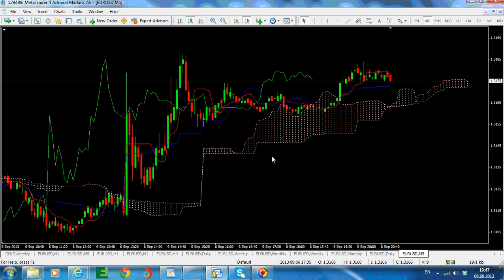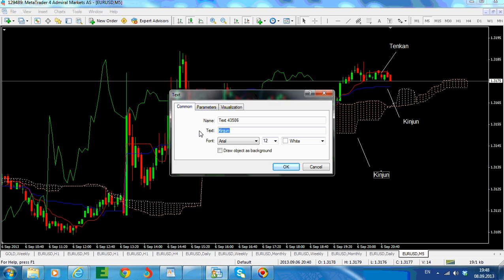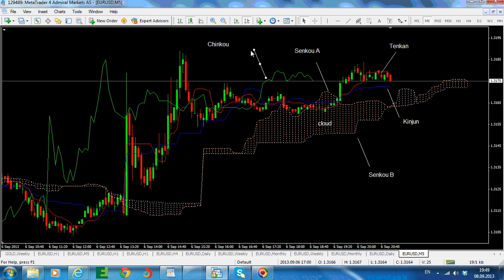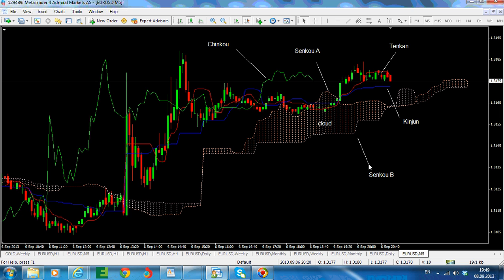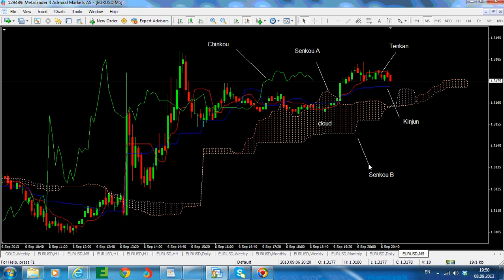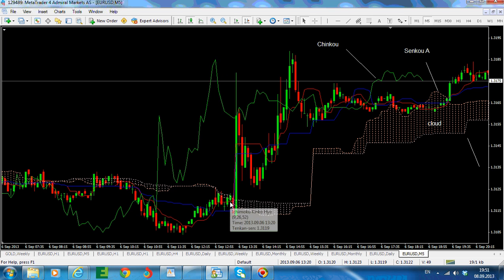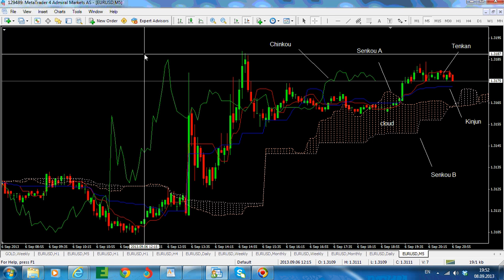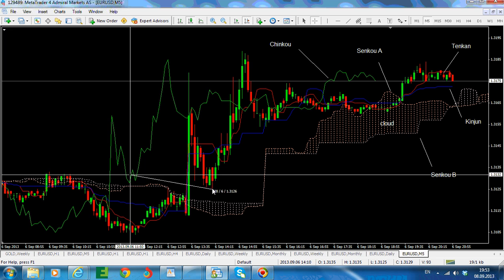Chinkou, What is it? Ichimoku Kinko Hyo Indicator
One of the most intriguing elements of the whole Ichimoku indicator it is represented by the Chinkou. The reason for that is that it is viewed as a lagging indicator, meaning shows current price levels projected back twenty six periods on the chart. Why would that be important, many would ask?